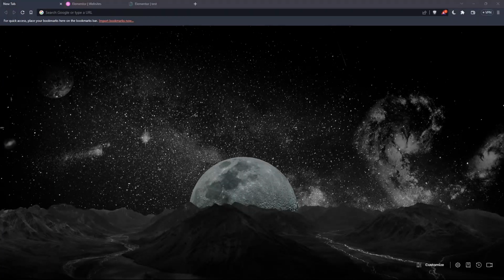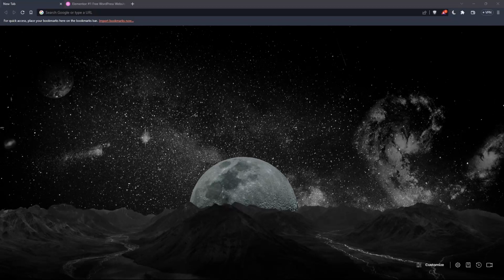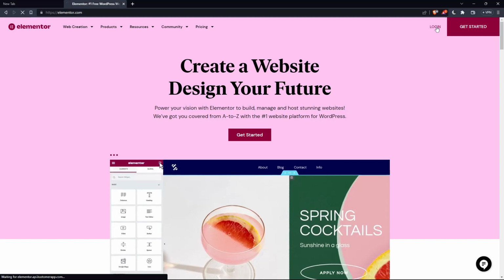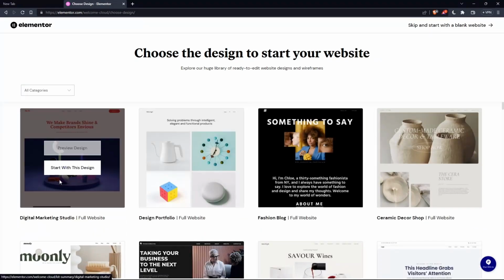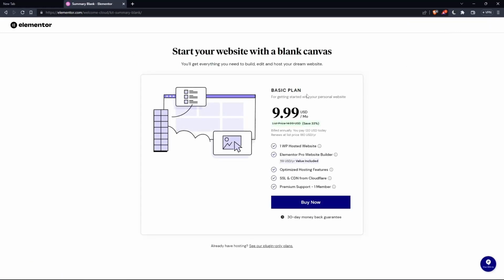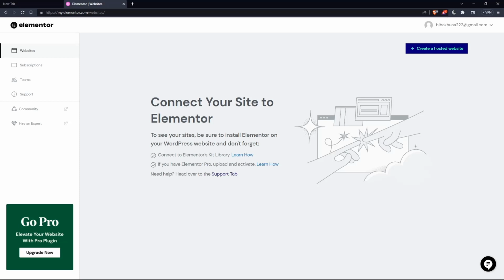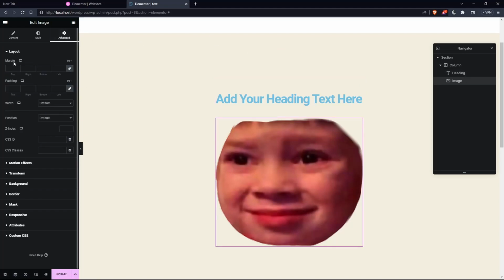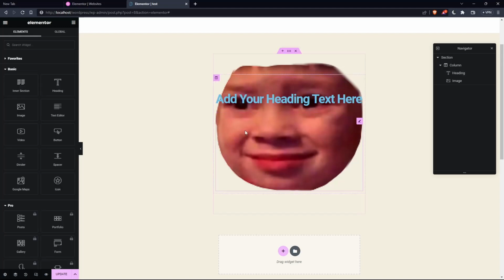How To Add Text Over Image Elementor Tutorial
Today we talk about add text over image elementor,how to add text over image elementor,elementor tips and tricks,how to add text over image in elementor,overlay image with text elementor